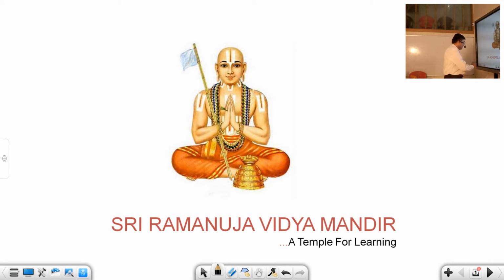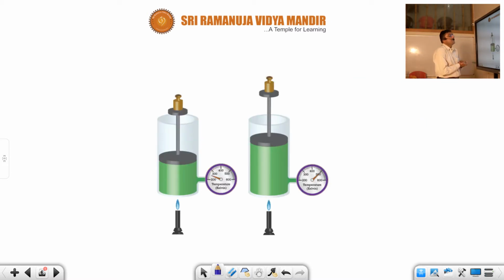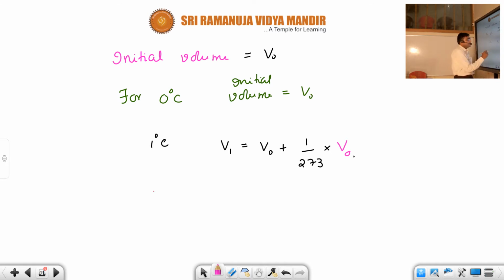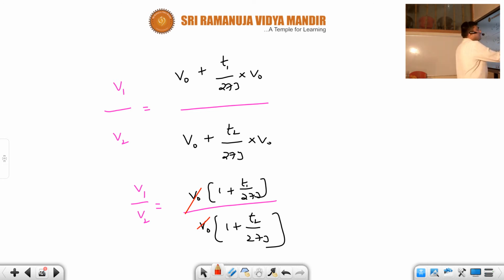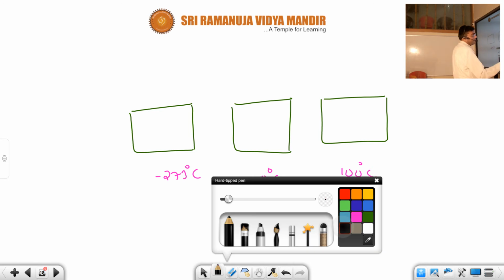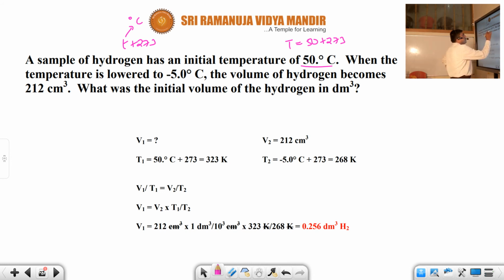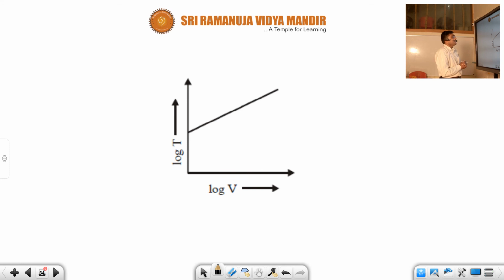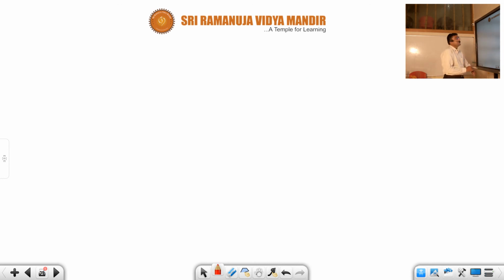GASEOUS STATE _LEC_4